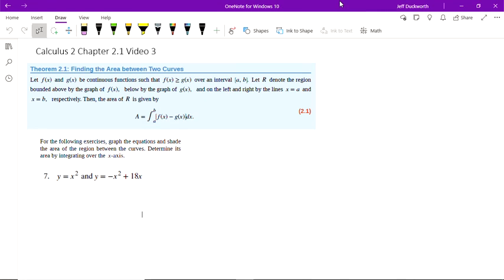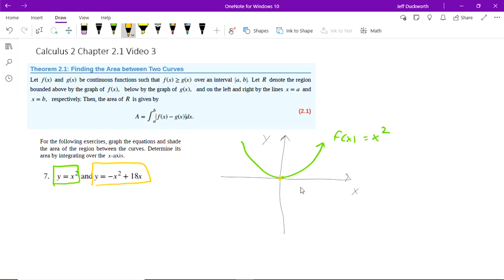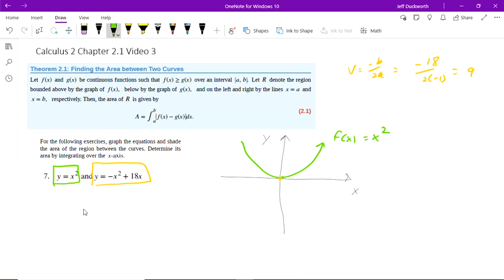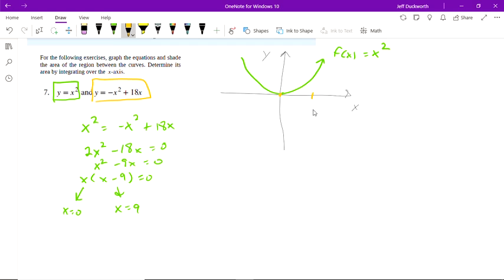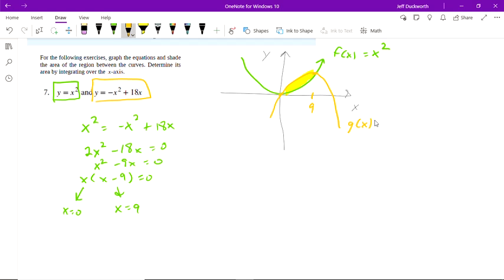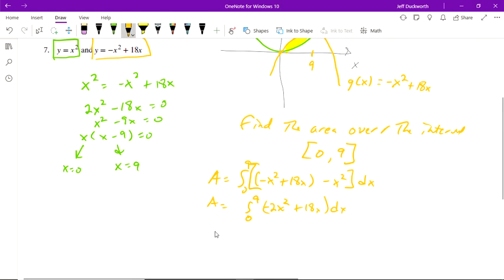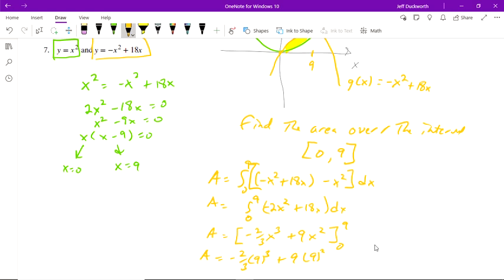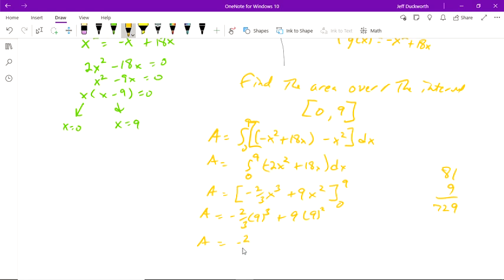Calculus 2 Chapter 2 1 Video 3